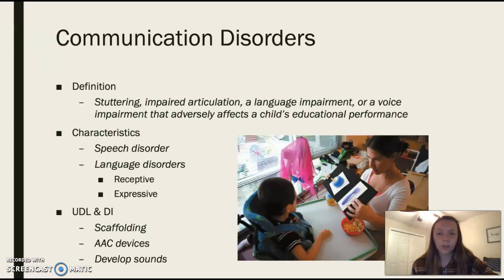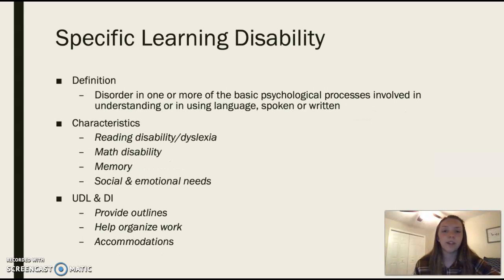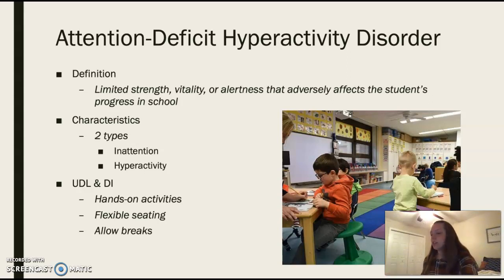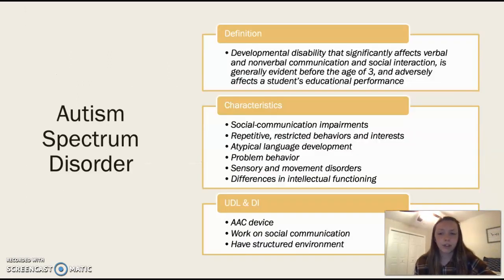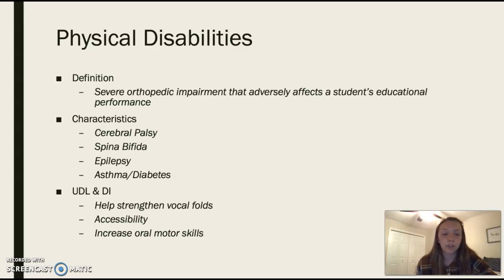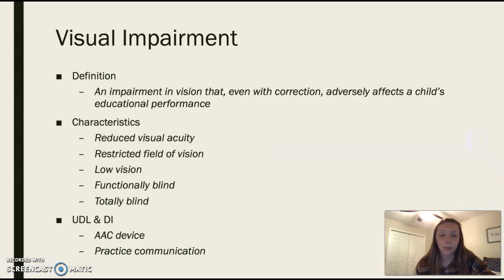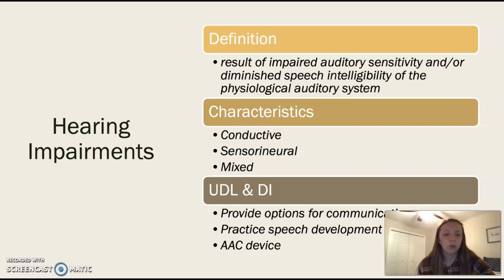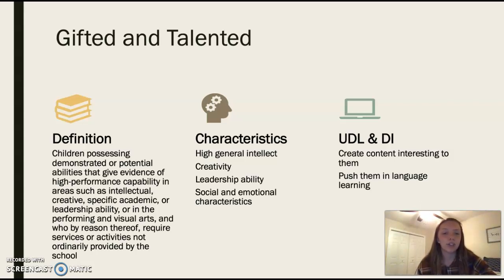Final Media Clip- Kellyn Wahlmeier